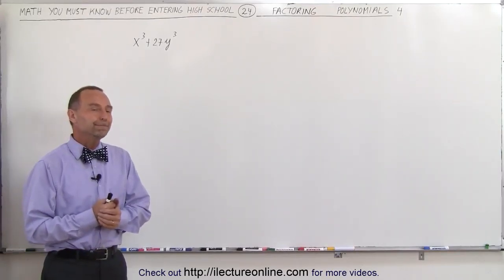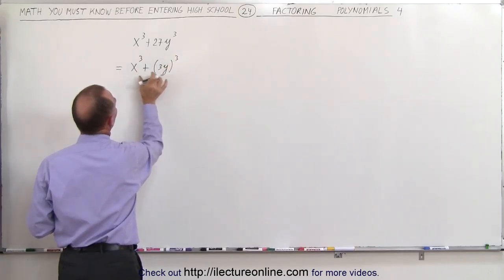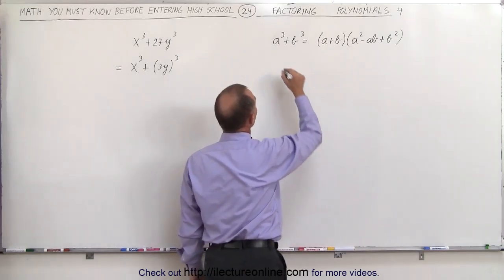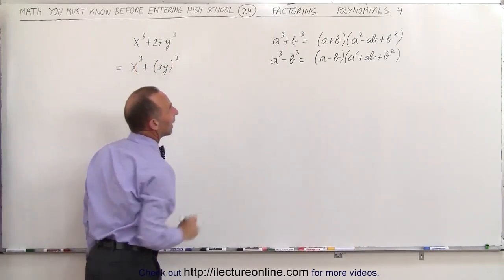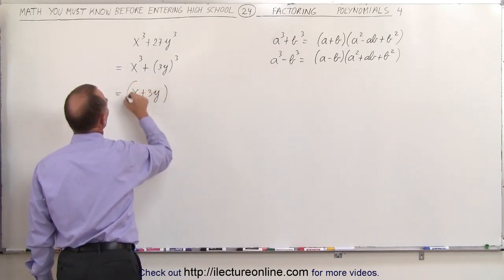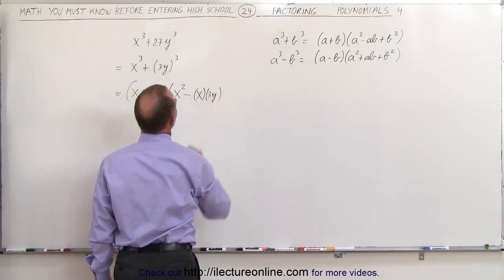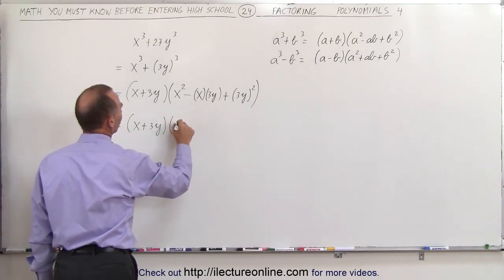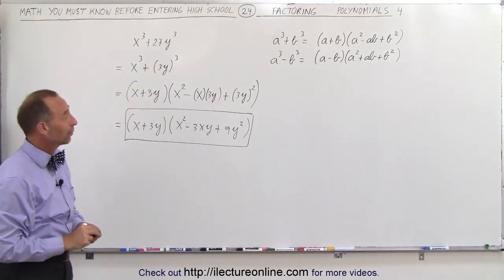24.Math Need to Know Before High School Ch 2 Review (24 of 54) Factoring Polynomials Example 4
Factoring Polynomials  Example 4 | By Predestined Future Global Leaders Academy